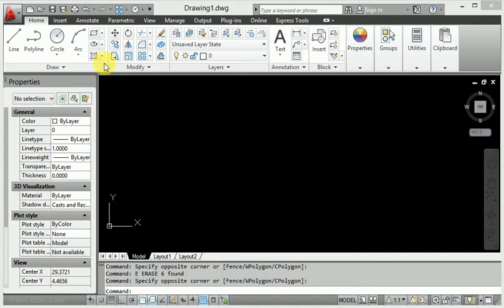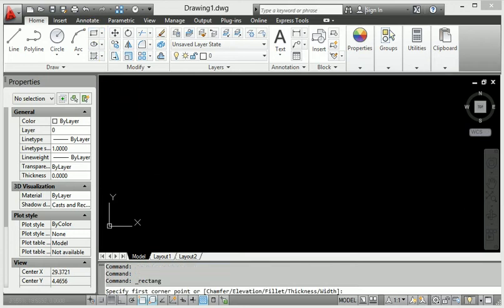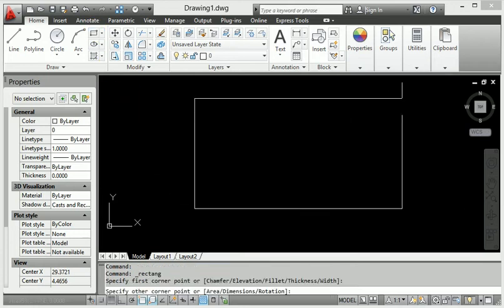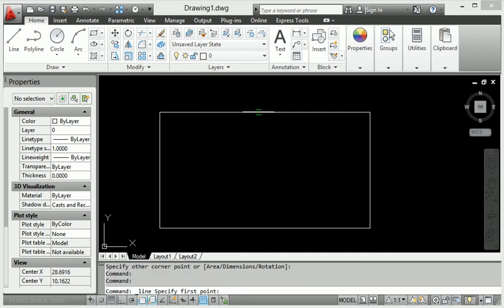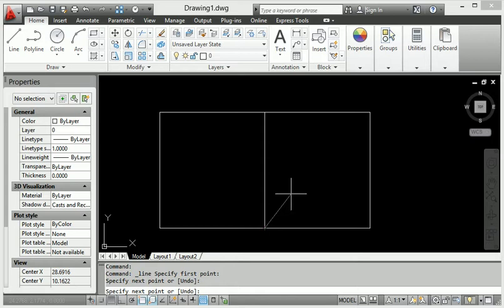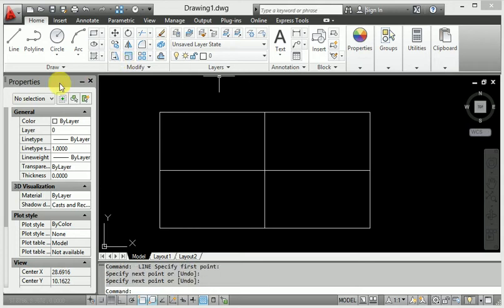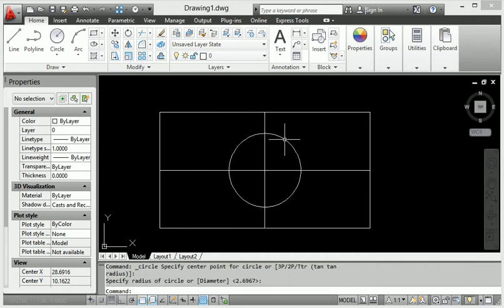Single line text make in easy learn for text in AutoCAD drawing#Single Text make in AutoCAD file#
This is make for learning purpose Single line text make in easy learn for text in AutoCAD drawing#Single Text make in AutoCAD file.